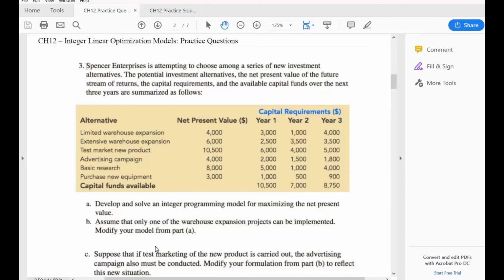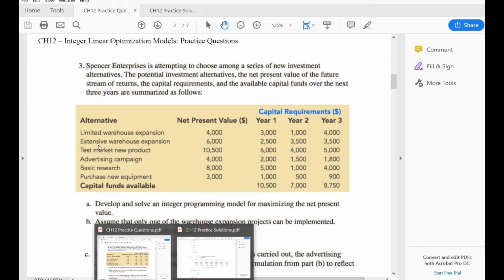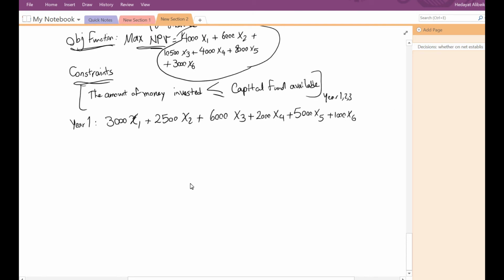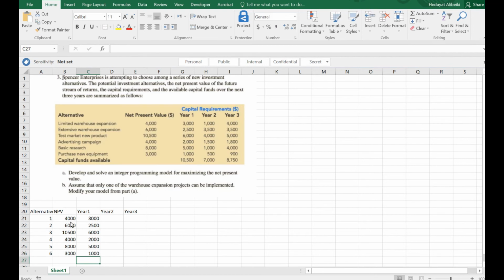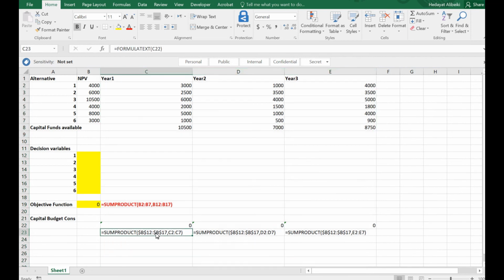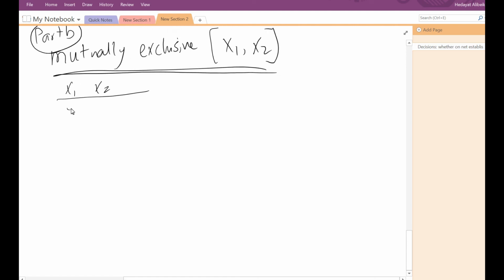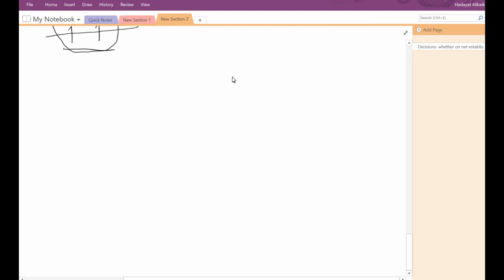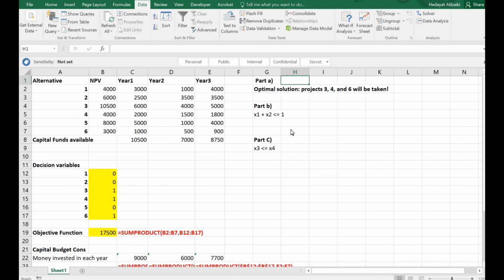Exam_Capital Budgeting